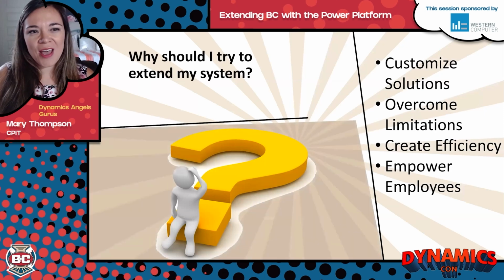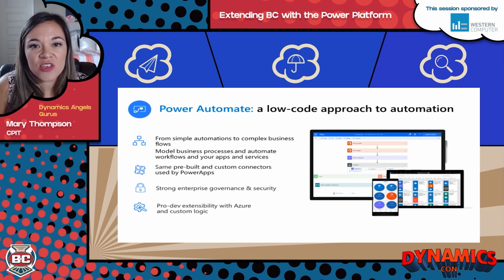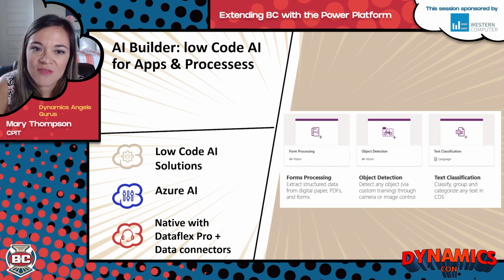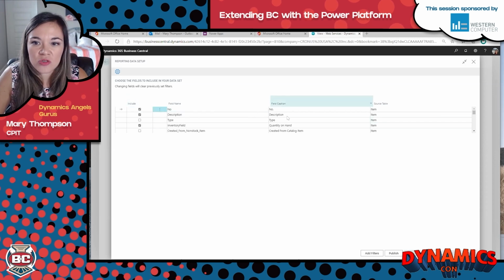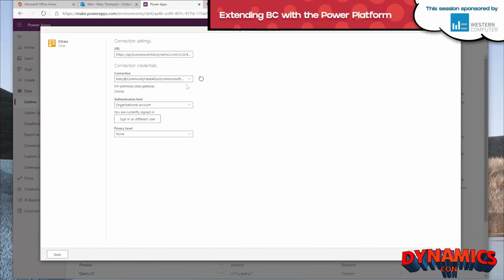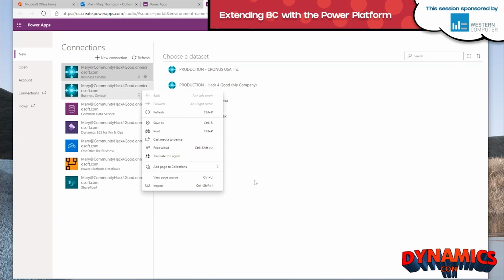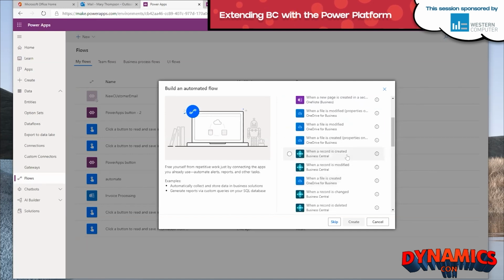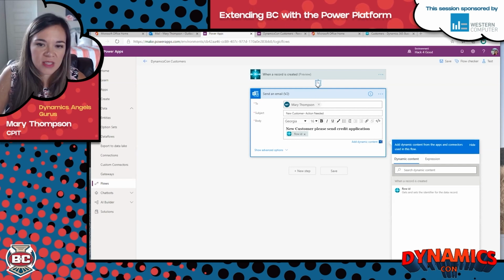Mary Thompson - Extending BC with the Power Platform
Extending BC with the Power Platform
DynamicsCon 2020 - Dynamics 365 Business Central